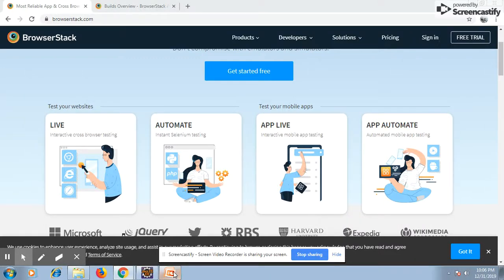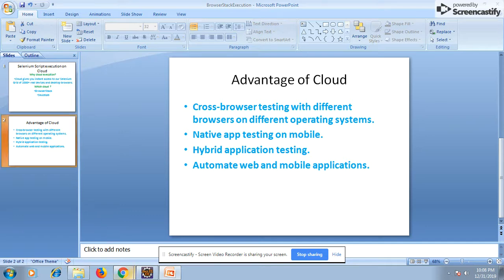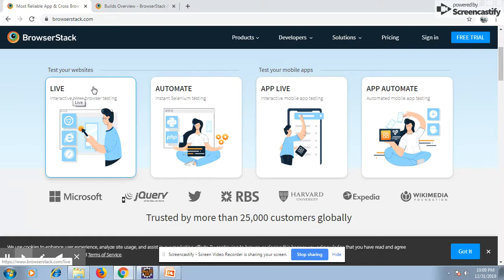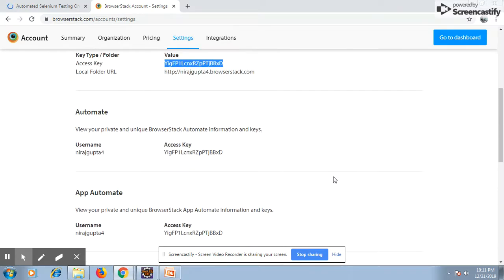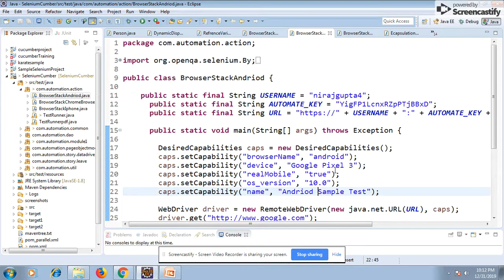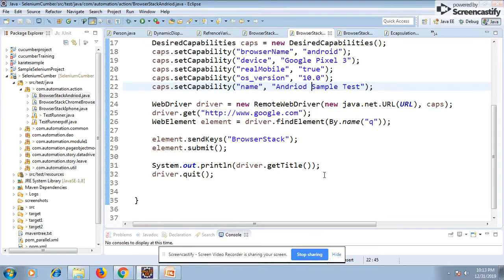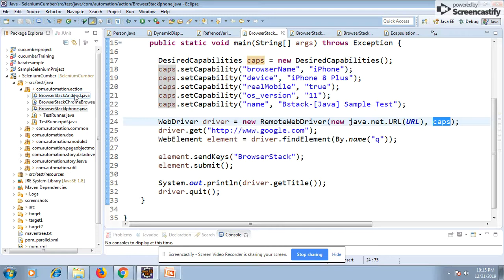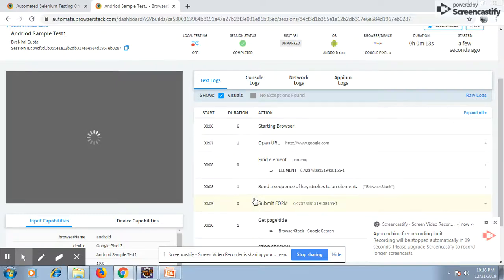Selenium Execution On Cloud/BrowserStack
Selenium execution on cloud /BrowserStack, parallel execution on cloud. Selenium Grid of 2000+ real devices and desktop browsers